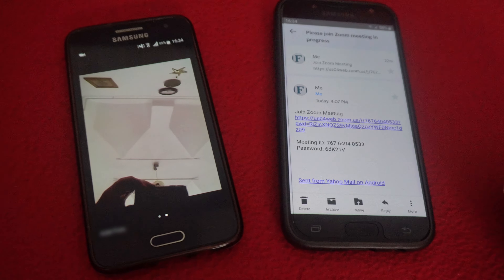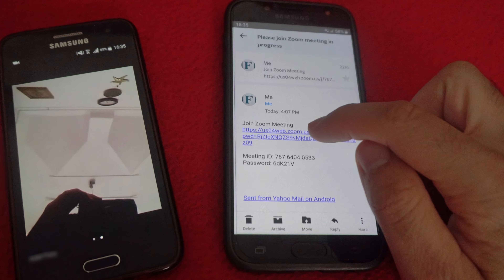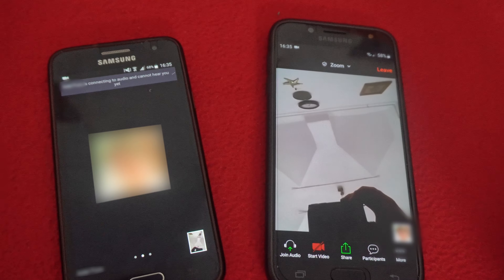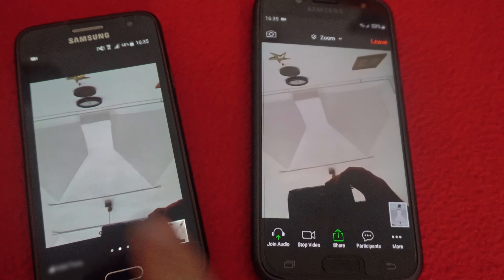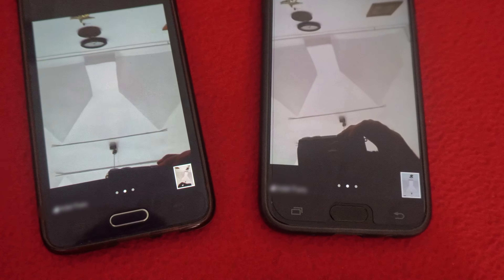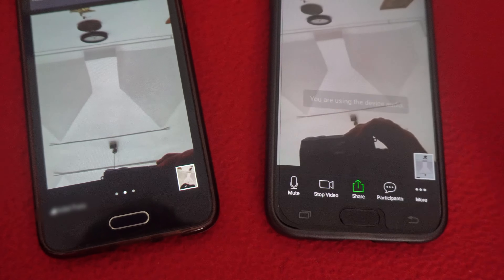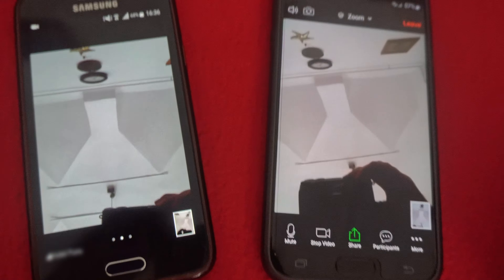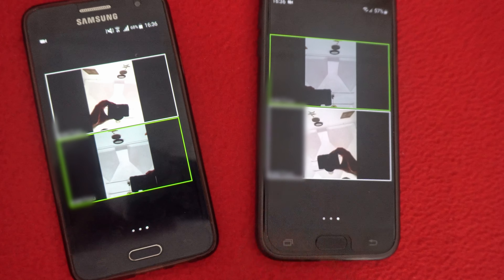Why there is No Sound? (Zoom, Join Audio)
Android smartphones